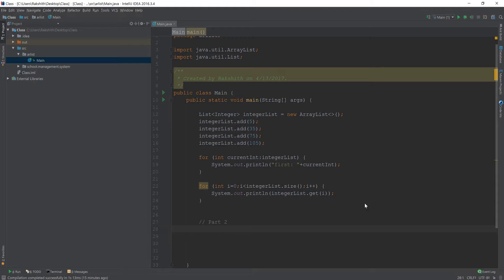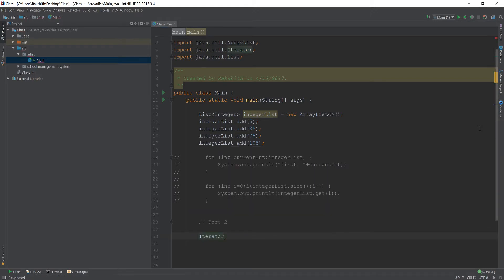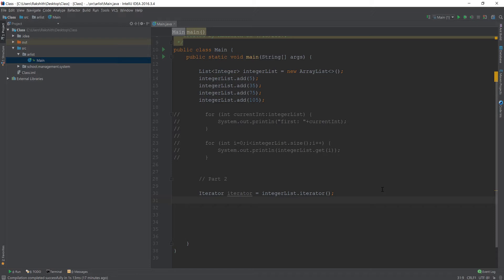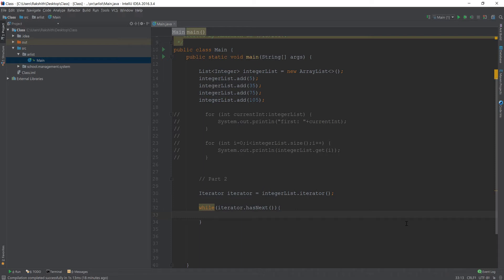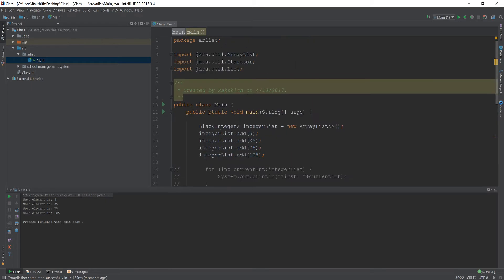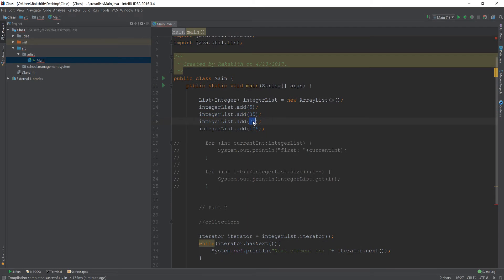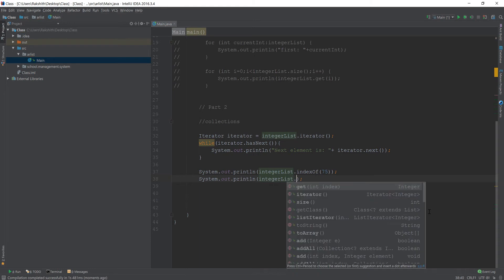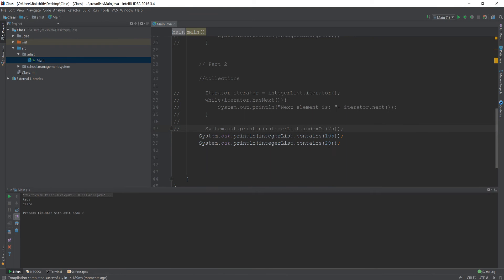Iterator in Java using Arraylist Explained in 6 Mins - Java 18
Iterator in Java using Arraylist Explained

Java - The ArrayList Class
java - how to use an array list?